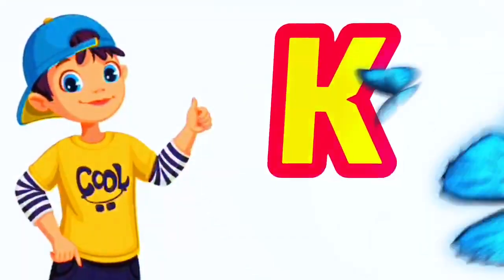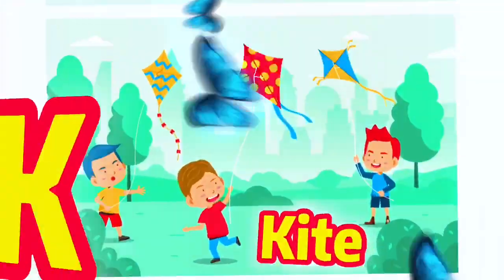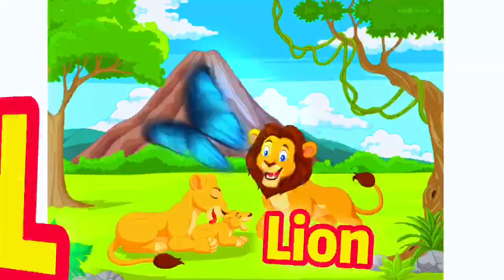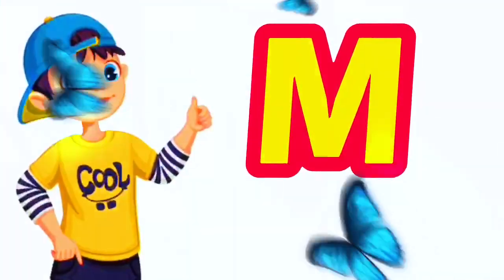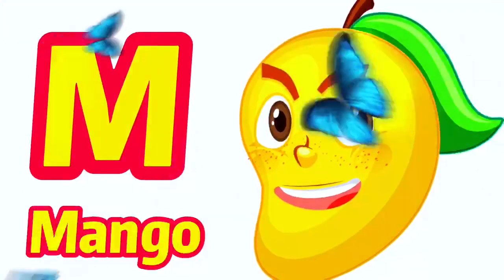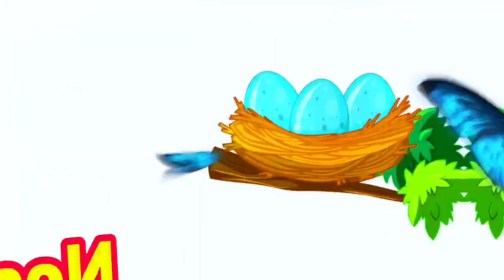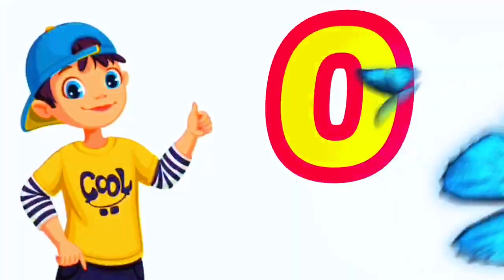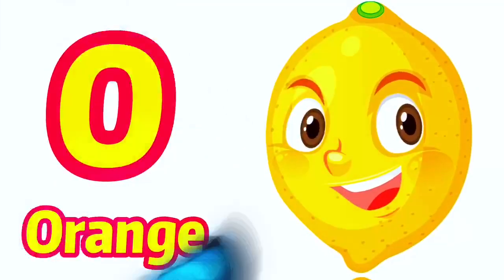Phonics Song 2 with TWO Words in 3D - A For Airplane - ABC Alphabet Songs with Sounds for Children